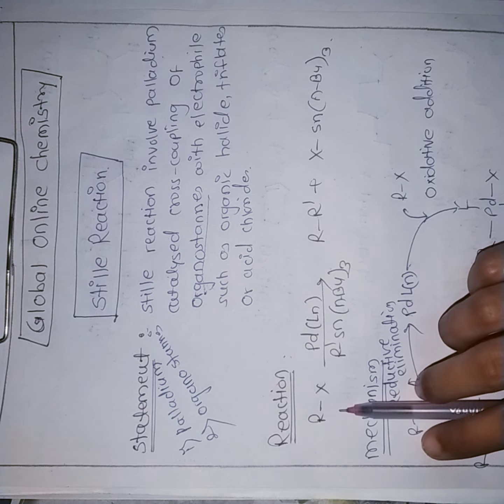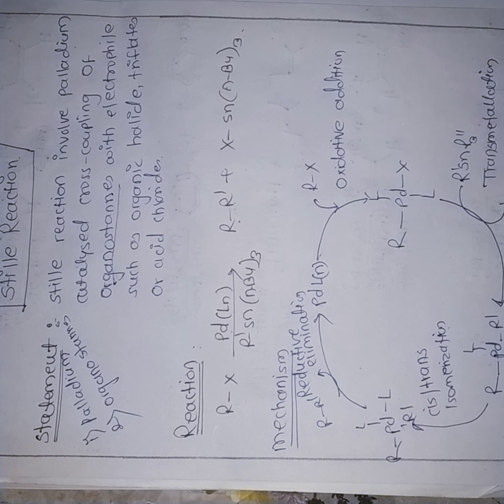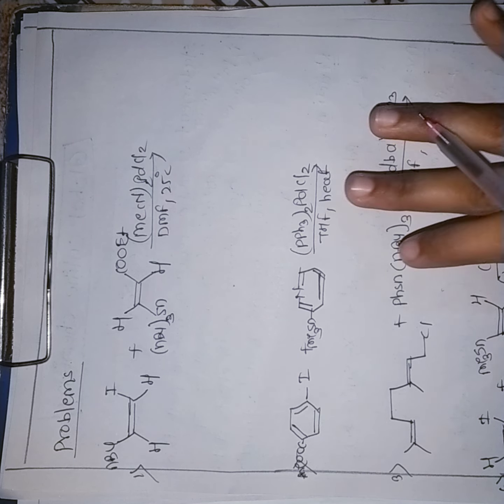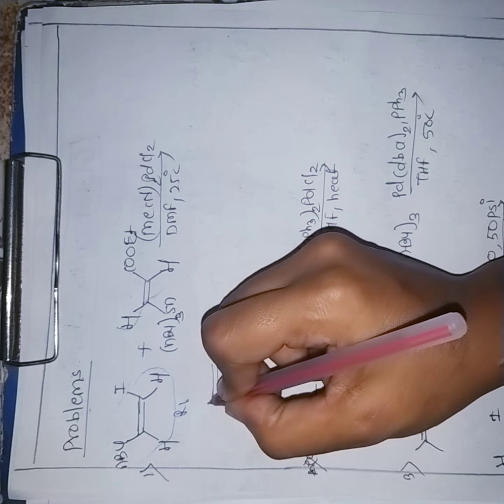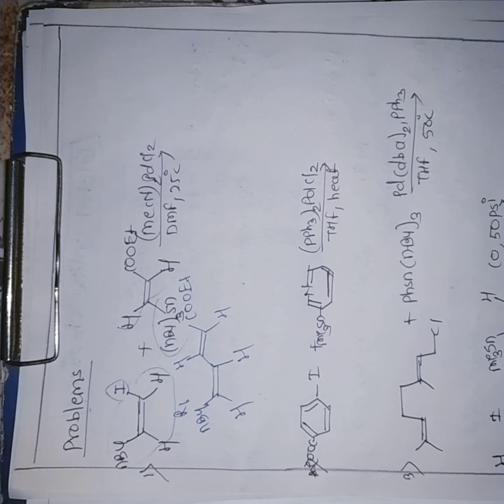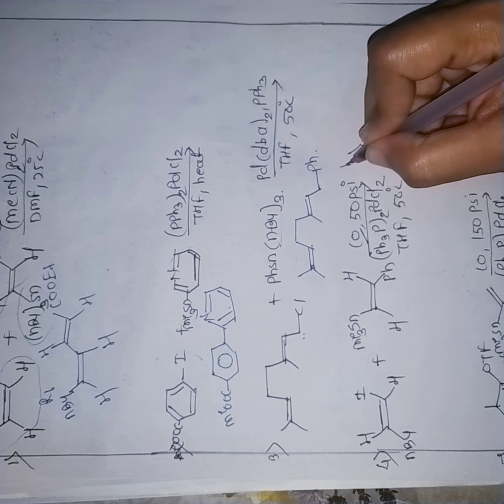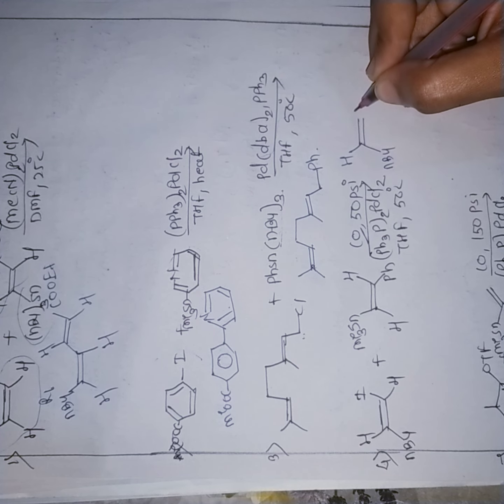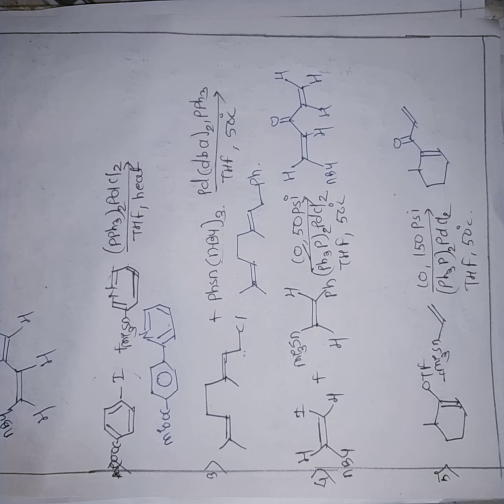stille reaction I Detailed discussion with mechanism I Trick to solve problems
we have provided detailed discussion of stille cross coupling reaction I
Solved Examples with tricks I
Amcha complete course Join karnyasathi Amche 'Global Online' he app download kara